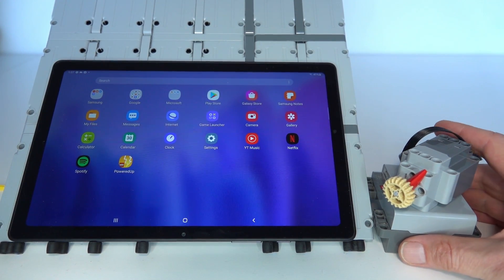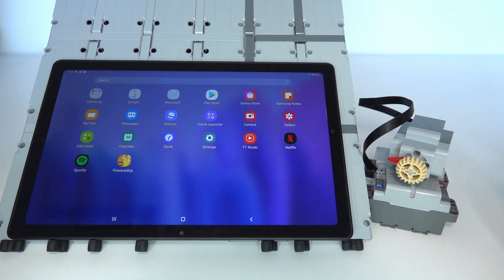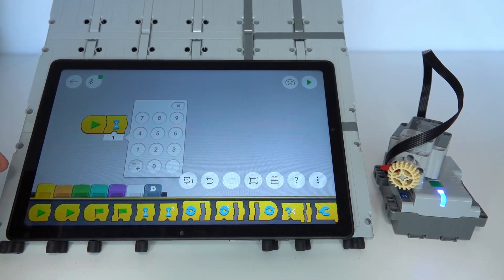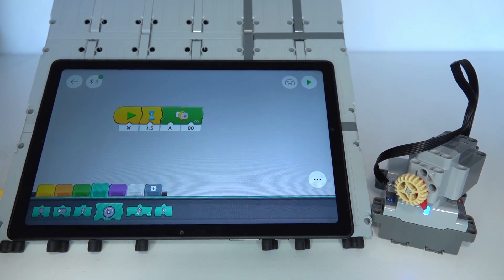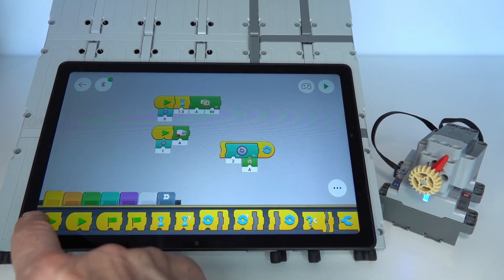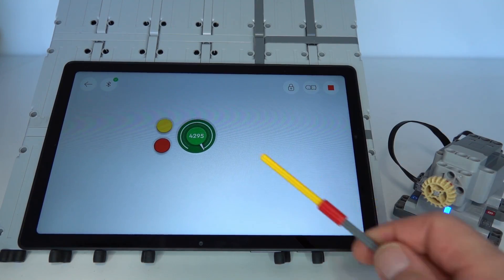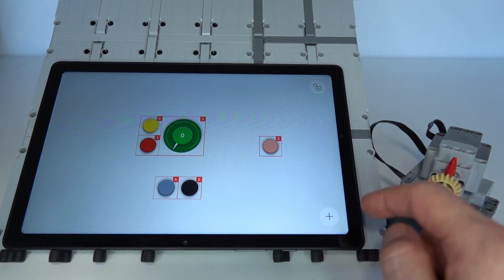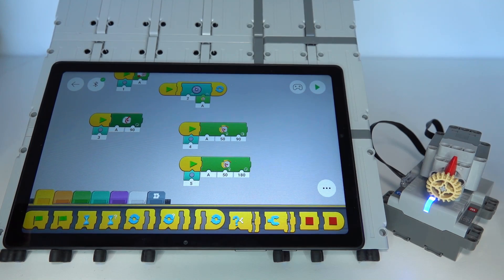Lego Technic Powered Up Tutorial 1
This tutorial is for beginner Lego Technic Powered Up programmers. It teaches how to turn motors on and off, read and set their axle angles as well as axle calibration using the Powered Up app on the google store or apple store.